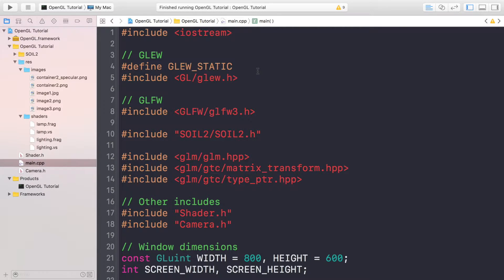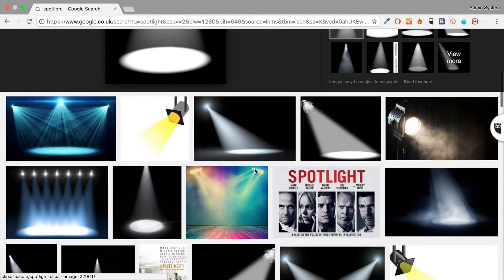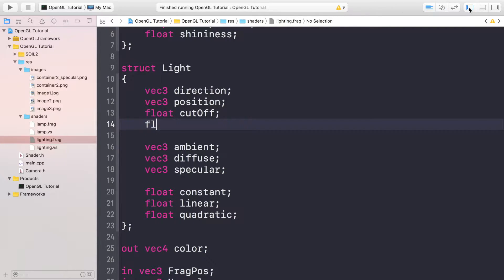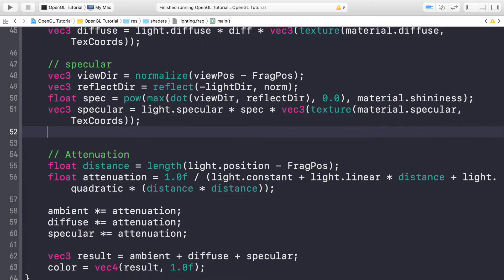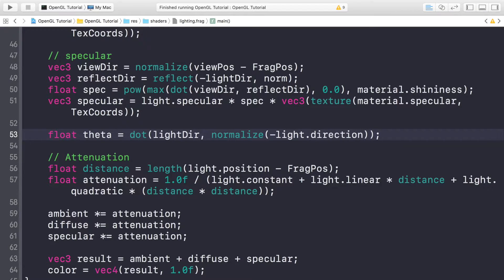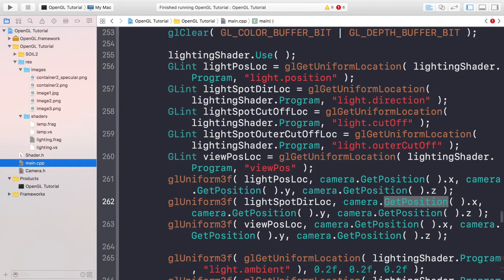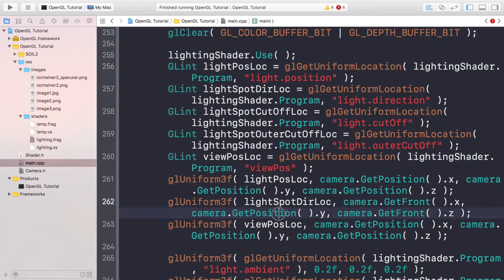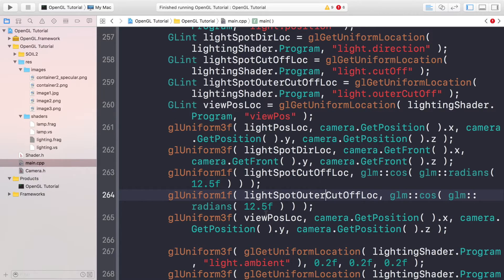Modern OpenGL 3.0+ [LIGHTING] Tutorial 13 - Spot Light